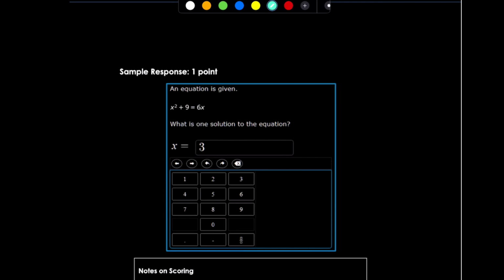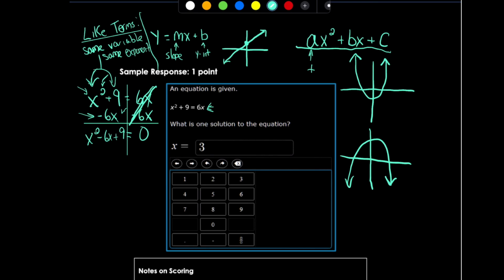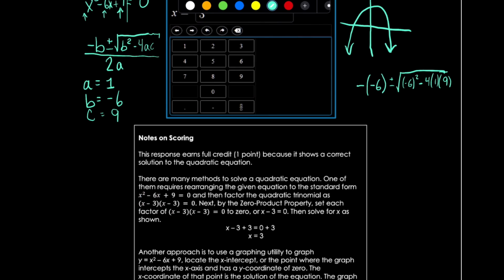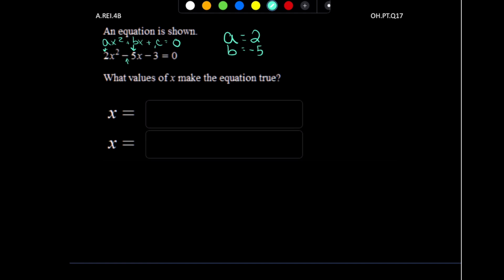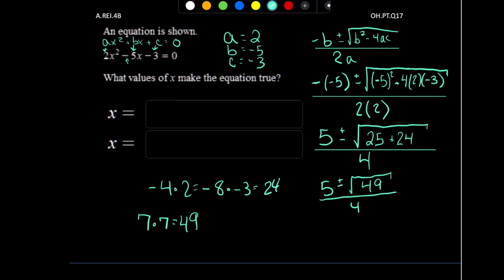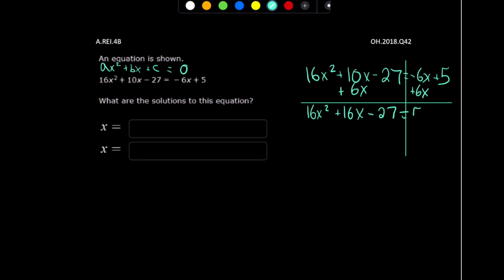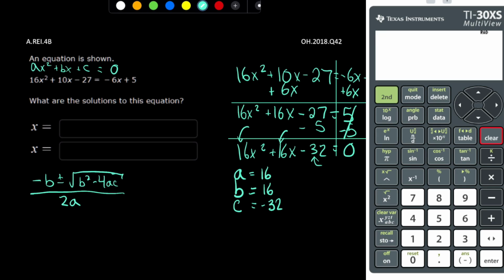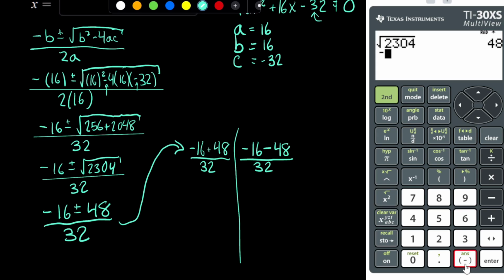Quadratic Formula Basics Using Ohio State Test Questions